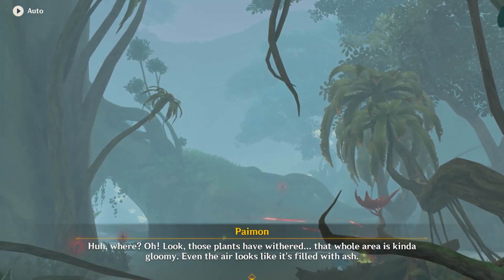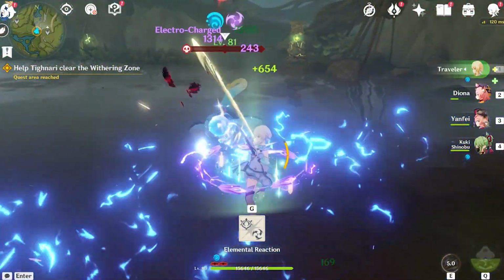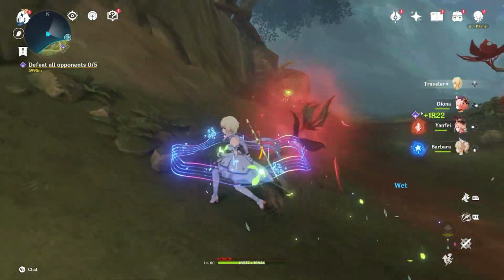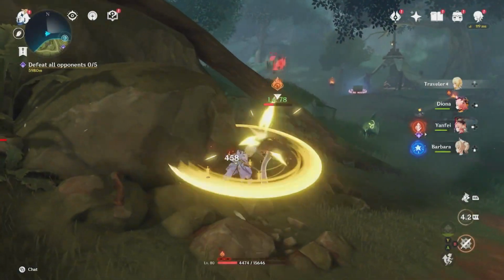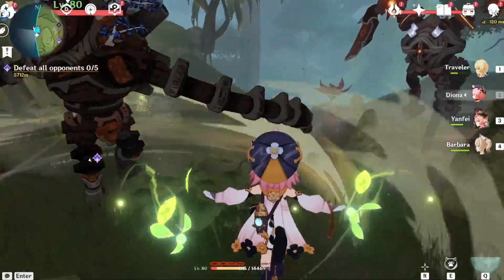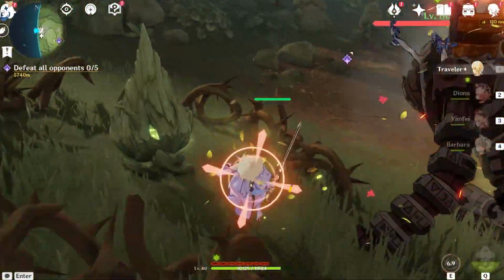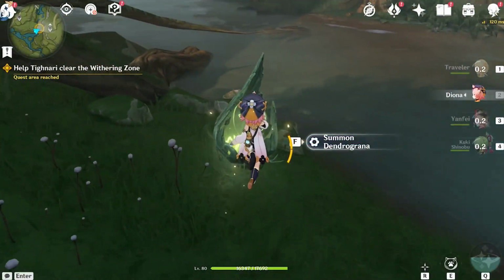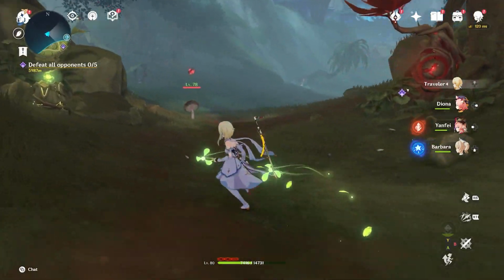Genshin Impact: How to Destroy the Withering Zones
Much like Sheer Cold in Dragonspine or Balethunder in Inazuma, Sumeru's Decay in The Withering can pose an immense threat if your team isn't prepared. If you’ve stumbled upon The Withering and need some help taking it down, then we’re here to help!